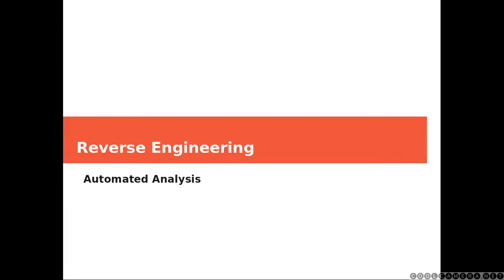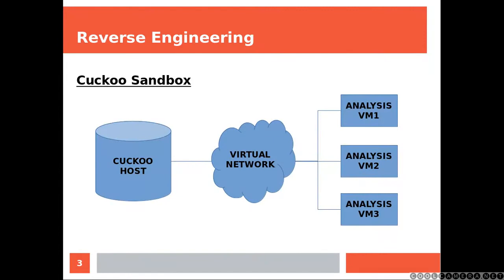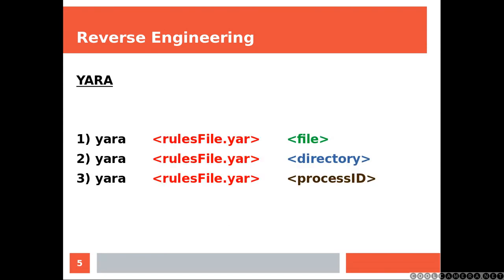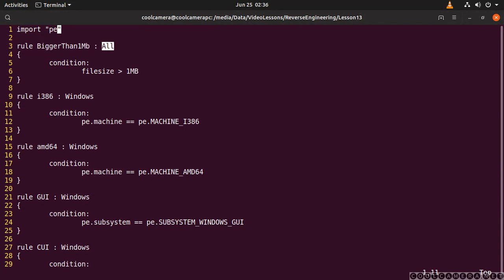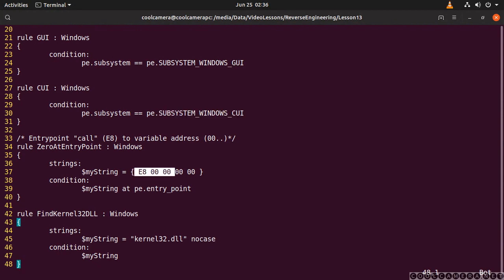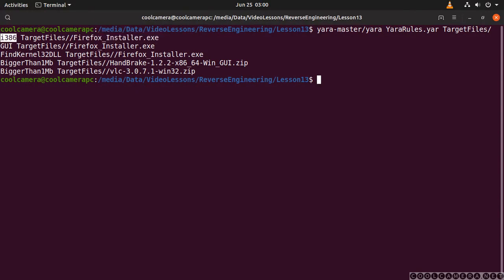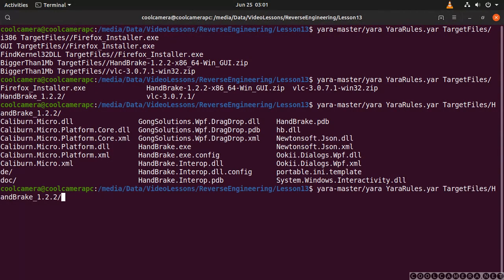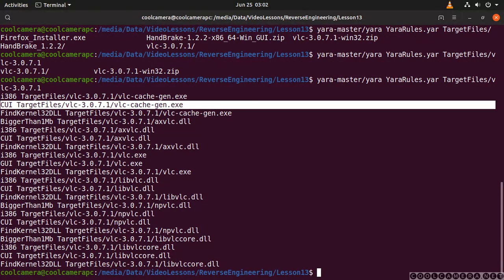Reverse Engineering | Automated Analysis | Beginners